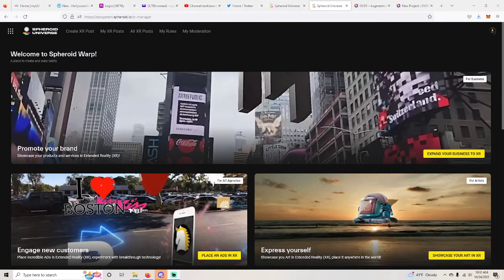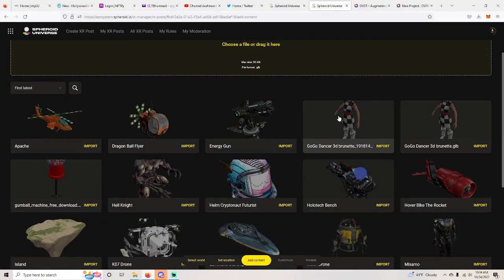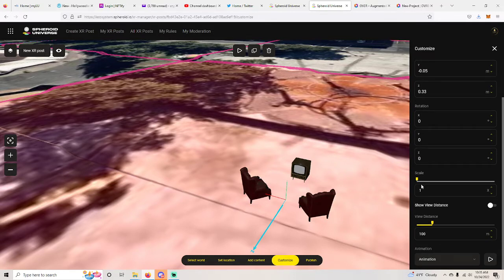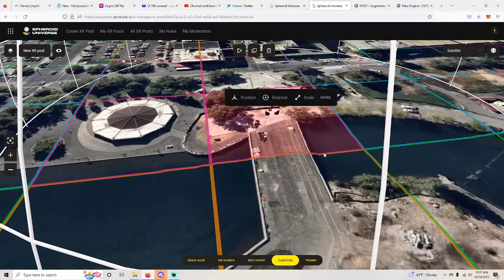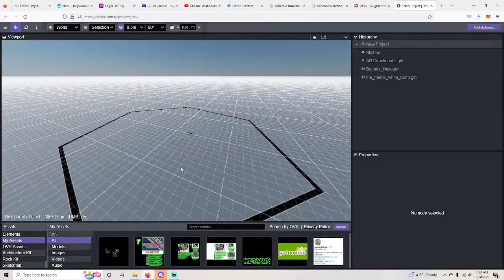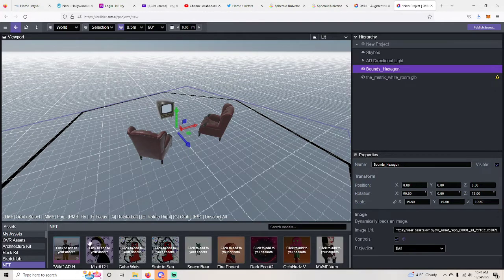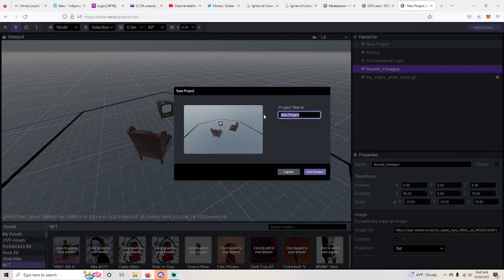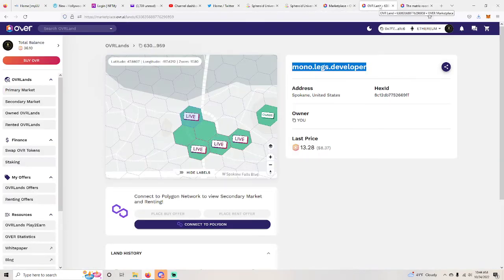Building on Over the Reality (OVR) vs Spheroid Universe (SPH)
Overview of Spheroid Universe and Over the Reality AR/XR Web.3 Platforms.  This is the 3rd video in a series and focuses on building an expereince on each platform.

Timecodes:
0:00 - Intro
1:35 - Spheroid Universe
7:30 - Over the Reality